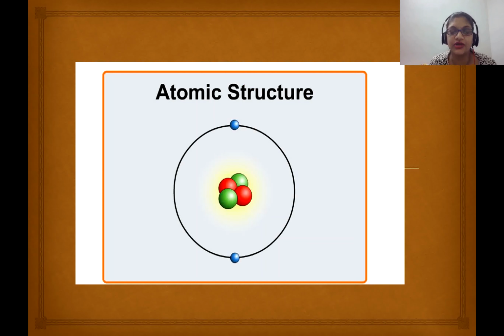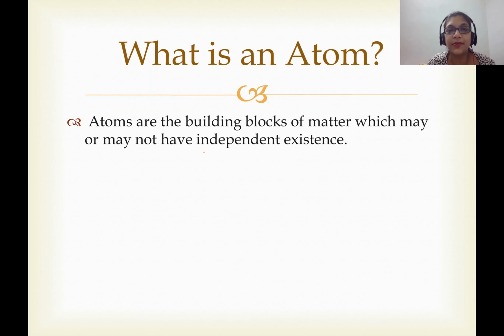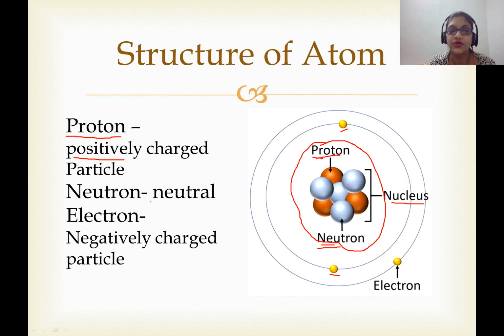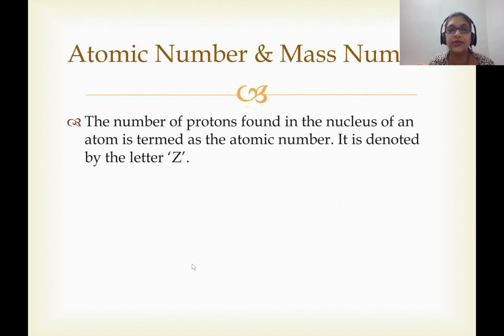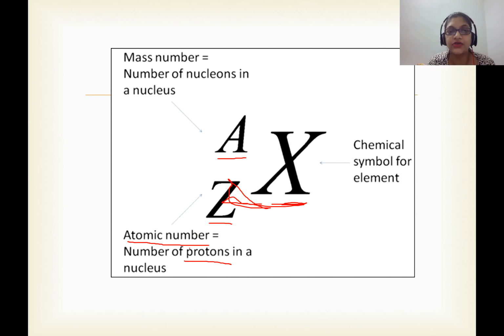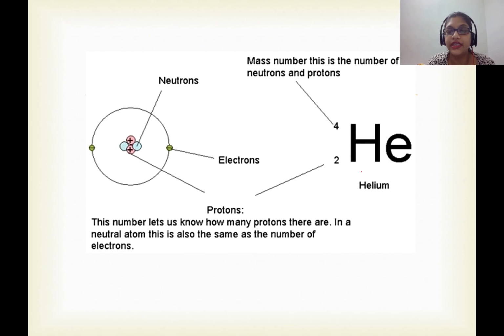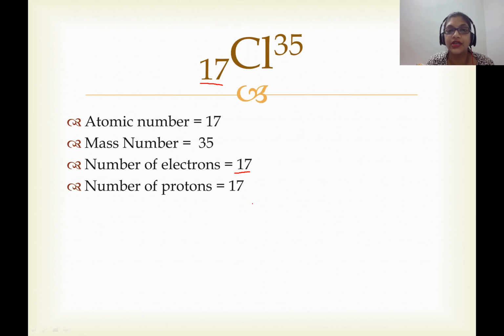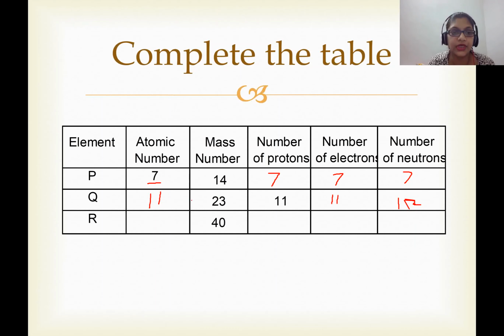Atomic Structure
In this video, the structure of the atom is discussed and its subatomic particles.